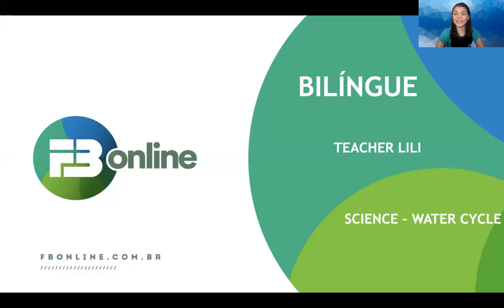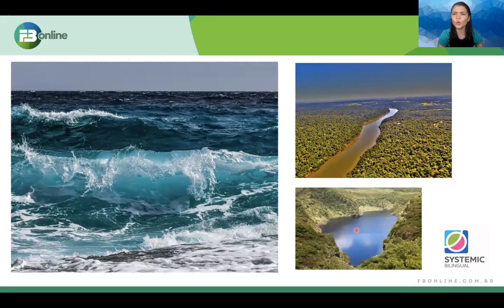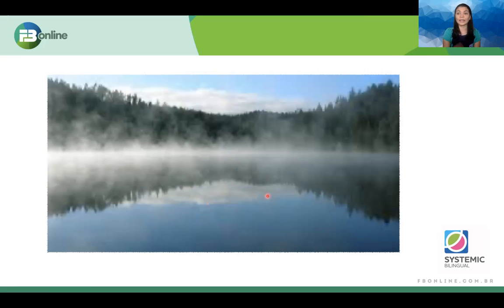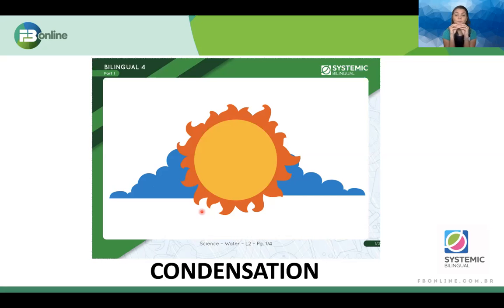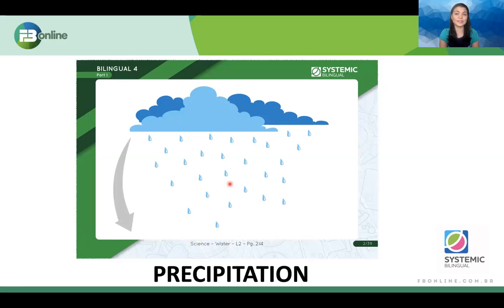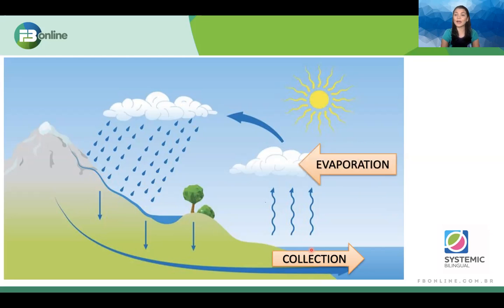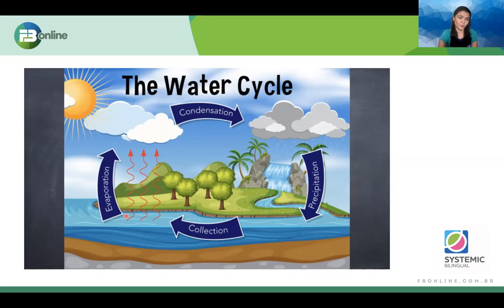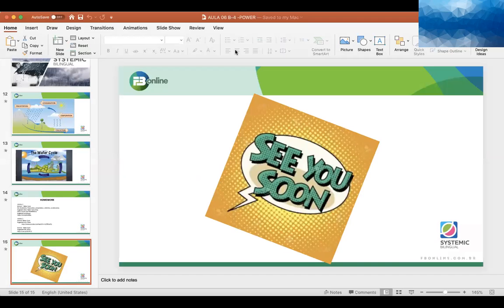4º ano - Fundamental 1 Class 1 - Water Cycle TEACHER Liliane Gomes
4º ano - Fundamental 1
Class 1 - Water Cycle
TEACHER  Liliane Gomes